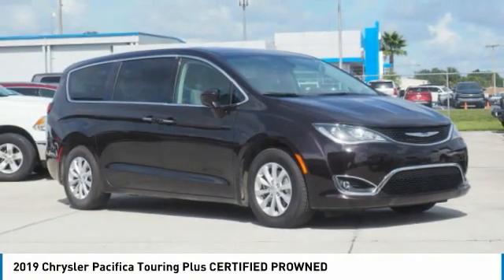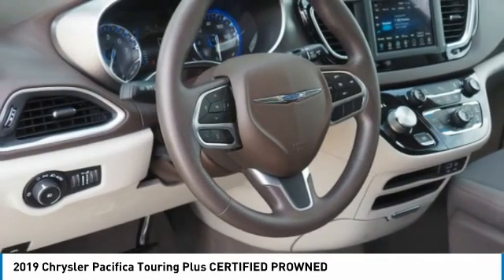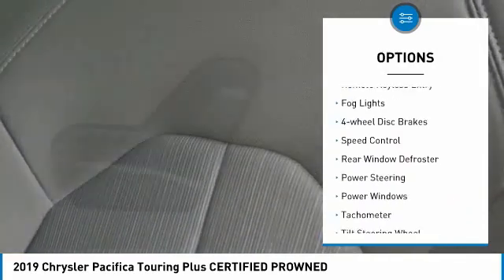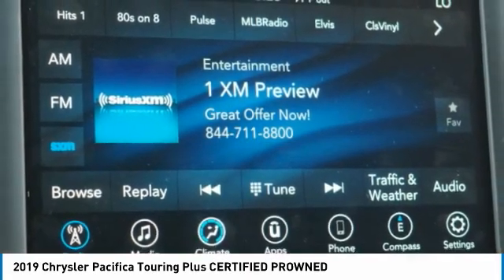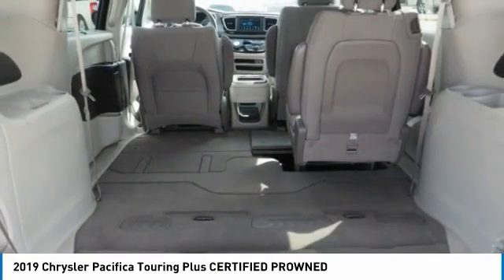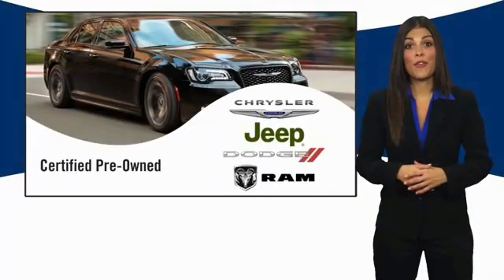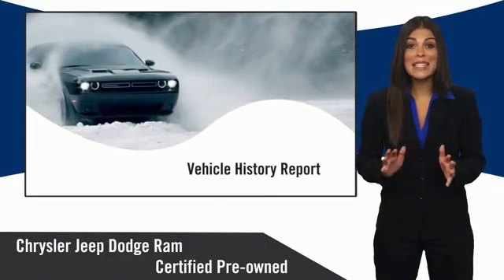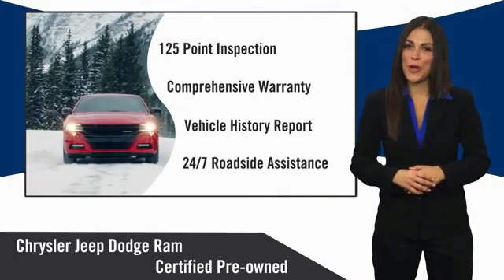2019 Chrysler Pacifica Bartow FL KR669170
2019 Chrysler Pacifica Touring Plus CERTIFIED PROWNED

1425 W. Main St.

Clean CARFAX. CARFAX One-Owner.FCA US Certified Pre-Owned Details:  * Vehicle History  * Warranty Deductible: $100  * Transferable Warranty  * 125 Point Inspection  * Includes First Day Rental, Car Rental Allowance, and Trip Interruption Benefits  * Limited Warranty: 3 Month/3,000 Mile (whichever comes first) after new car warranty expires or from certified purchase date  * Roadside Assistance  * Powertrain Limited Warranty: 84 Month/100,000 Mile (whichever comes first) from original in-service dateDark Cordovan Pearlcoat 2019 Chrysler Pacifica Touring Plus CERTIFIED PROWNED3.6L V6 24V VVT 9-Speed 948TE Automatic FWD Pacifica Touring Plus CERTIFIED PROWNED, 4D Passenger Van, 3.6L V6 24V VVT, 9-Speed 948TE Automatic, FWD. Recent Arrival!Awards:  * 2019 KBB.com 12 Best Family Cars The THUNDER has come to Bartow, Florida! Come feel the difference of a family owned hometown dealer. Come and get...THUNDER STRUCK! Fresh Oil Change, Completely Detailed Inside and Out, This vehicle has been put through our 125 point inspection by our ASE Certified Master Technicians. At Thunder Chrysler, we carry the cleanest, lowest mileage vehicles that we can find! We pride ourselves in offering the best vehicles at fair prices! Thunder Chrysler is proudly serving.. Bartow, Lakeland, Mulberry, Lakeland Highlands, Highland City, Eagle Lake, Wahneta, Auburndale, Winter Haven, Homeland, Fort Meade, Bradley Junction, Plant City, Kathleen, Lake Wales, Tampa, Orlando. We also service the following States... Georgia, Alabama, South Carolina & more. *Price excludes tax, tag, dealer installed options, $69 electronic filing fee and $699.00 dealer documentation fee.Price guarantee may require VIN/stock number information to ensure accuracy. Please contact dealer for full disclosure on all pricing.